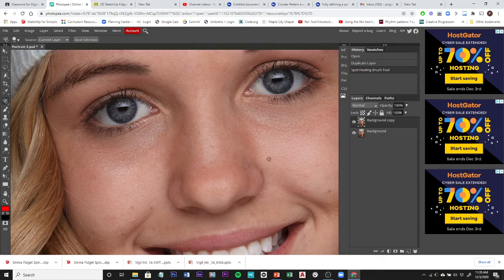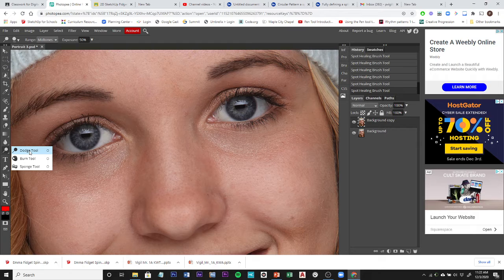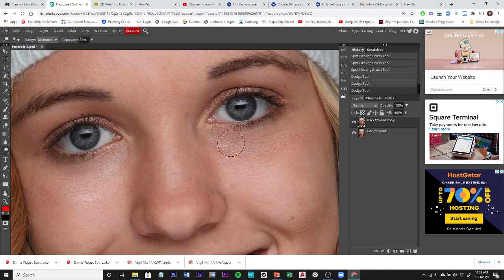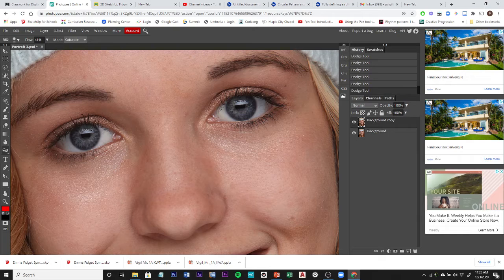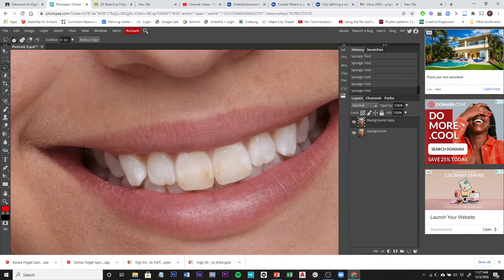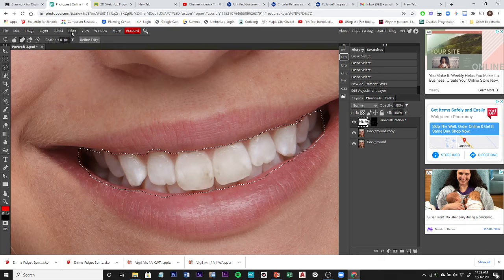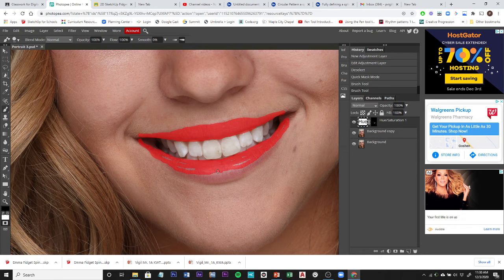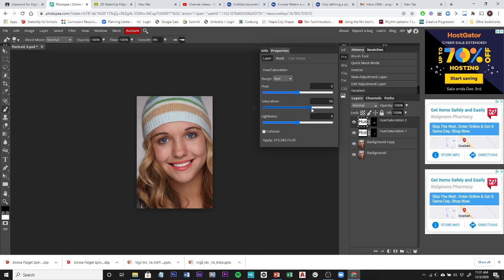Portrait Editing Part 1 Photopea